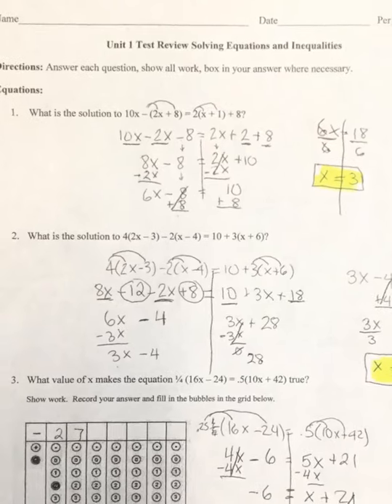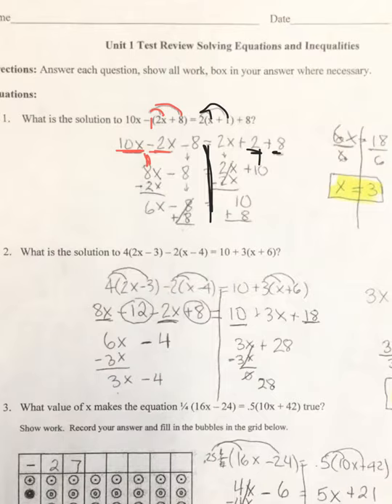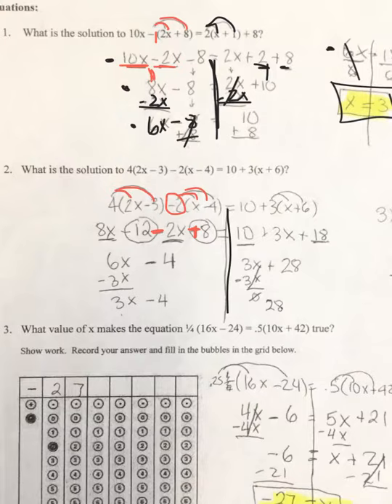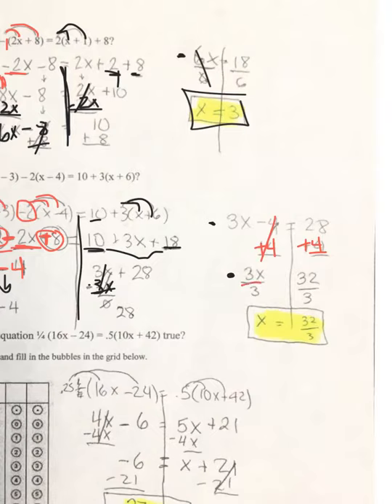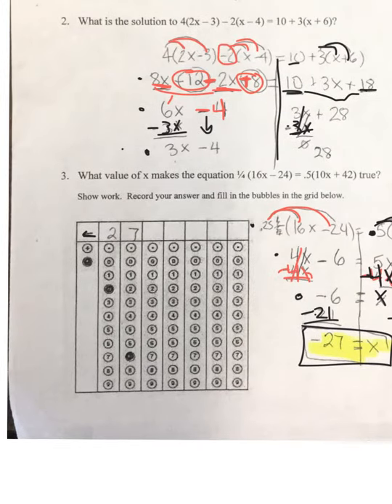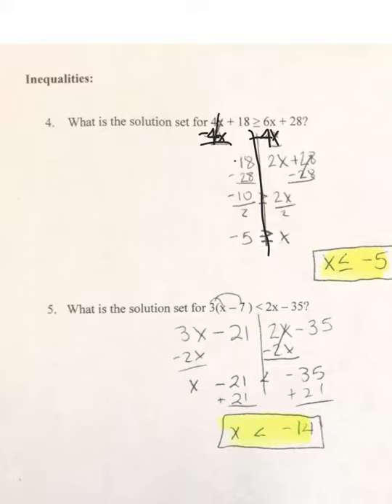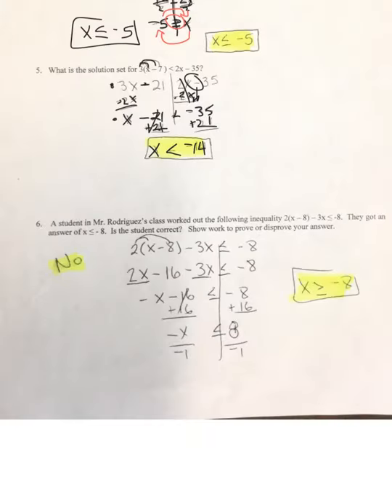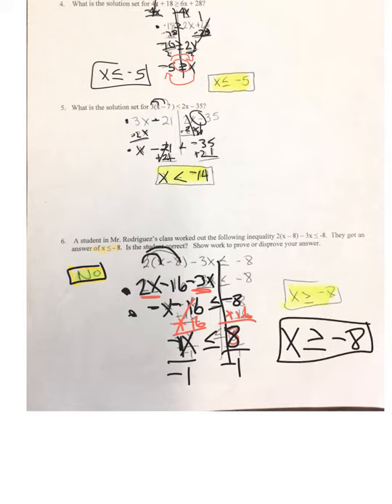unit1 Review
Here is a video going over the 6 review questions.